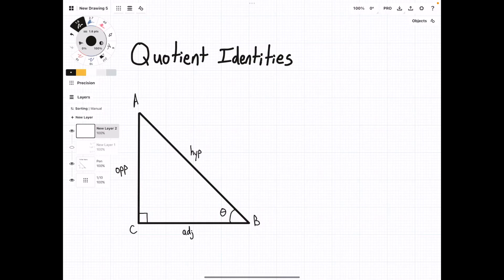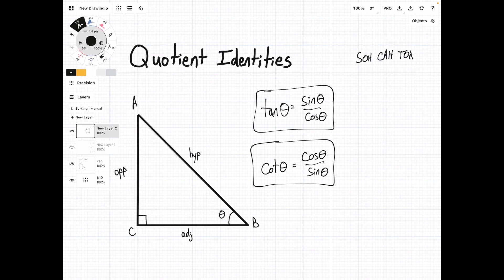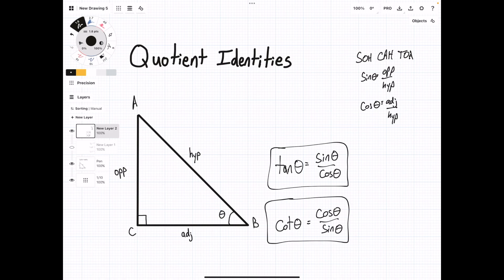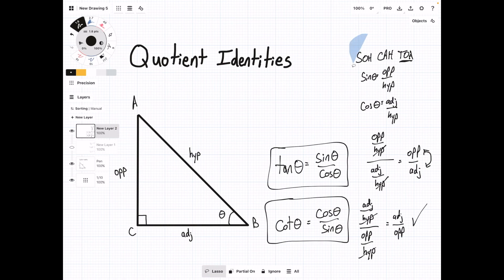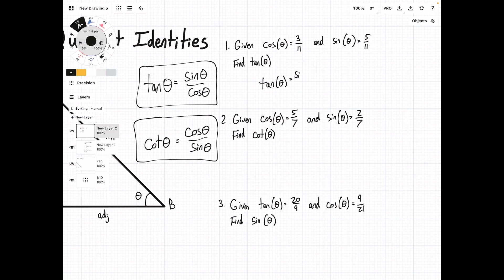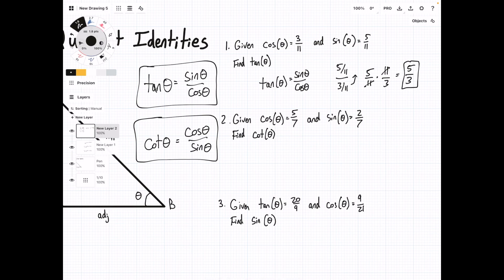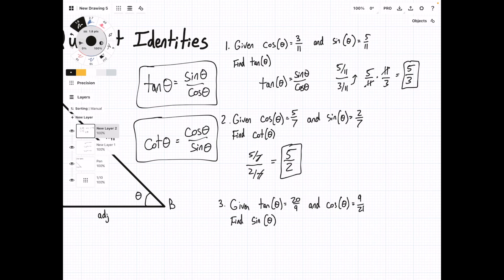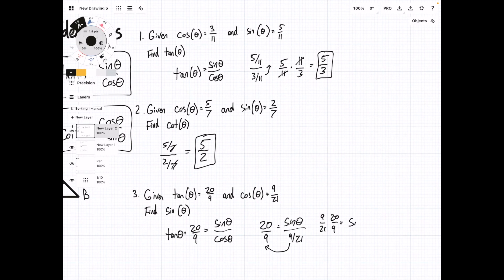Quotient Identities - Trigonometry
This video tutorial explains what the quotient identities are and walks through a few practice problems that use the identities.

The quotient rules are in no way complicated. They simply point out how tangent and cotangent can be calculated using ratios of sine and cosine.